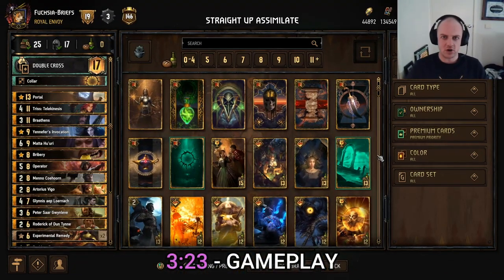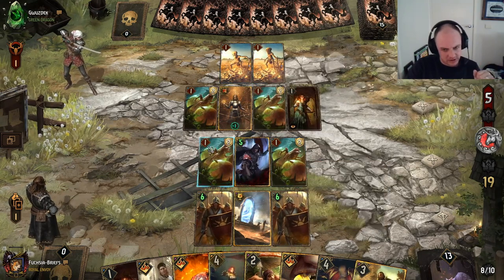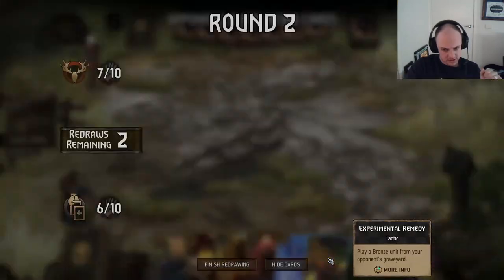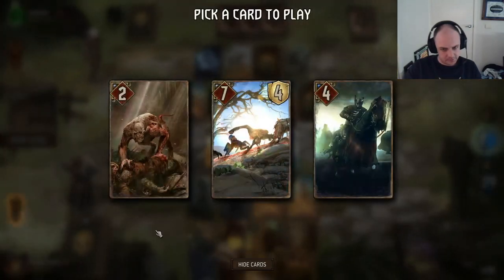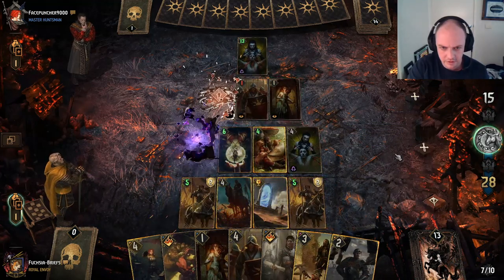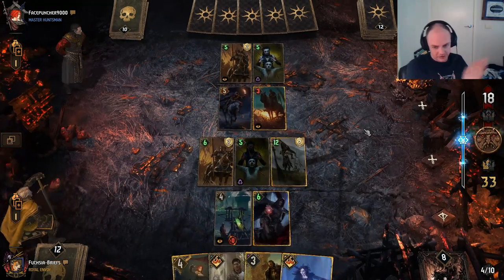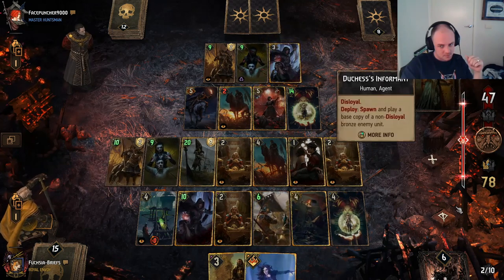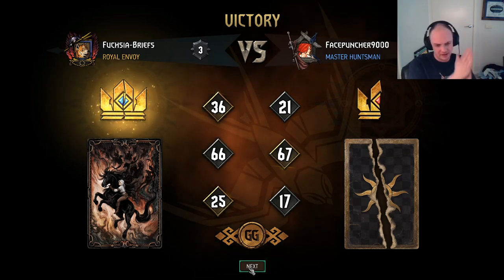GWENT: Double Cross Assimilate! DECK GUIDE & Gameplay!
We're going full on Assimilate with this list, and it's devastating! A lot of fun to be had. Much Copy, many satisfaction.

I'm a long time player, and regularly make it to pro rank.